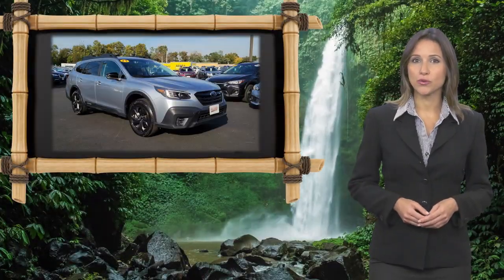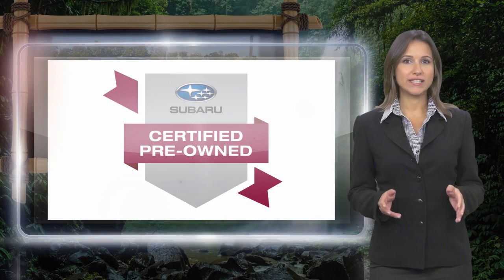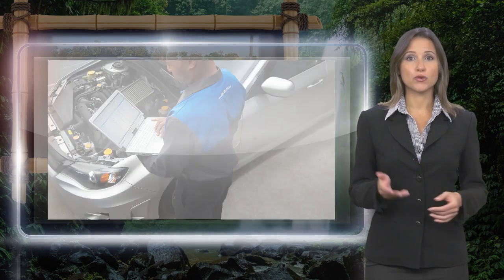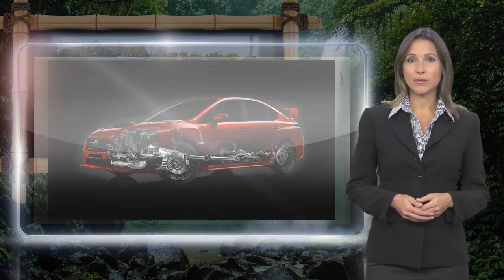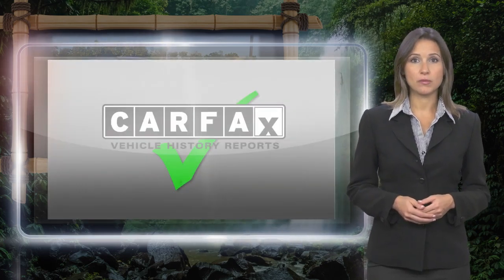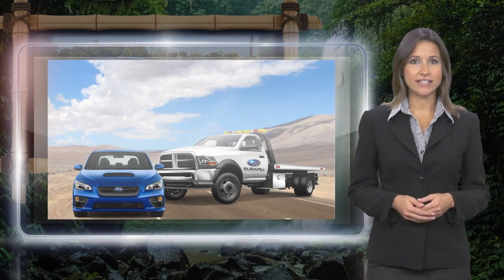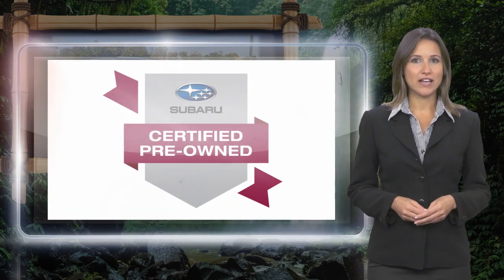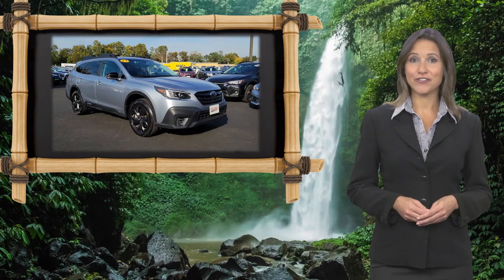Certified 2021 Subaru Outback Onyx Edition XT, Frederick, MD LS14934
CARFAX 1-Owner Maryland State Inspected Bluetooth Back-Up Camera AWD Alloy Wheels 4-Wheel Disc Brakes Automatic temperature control Four wheel independent suspension Power driver seat Power Moonroof Power Moonroof & Navigation & RAB Radio: Subaru STARLINK 11.6"Multimedia Nav System Reverse Automatic Braking (RAB). Odometer is 7695 miles below market average! 23/30 City/Highway MPG

[RLVID:3692:6361b52a6b5c4c46:153cb020c0715129:1]